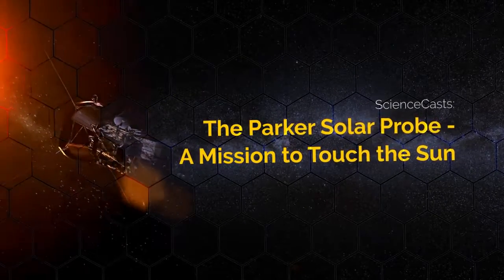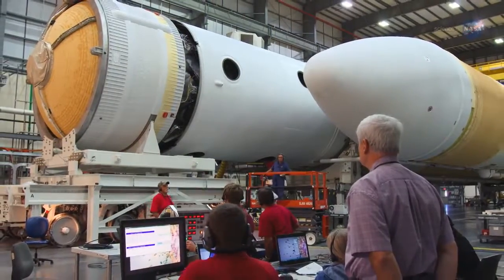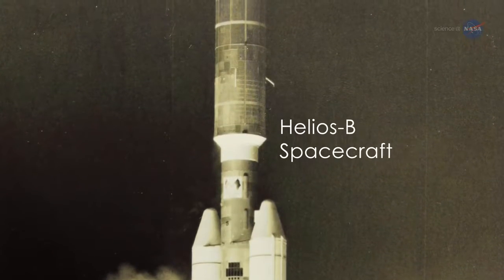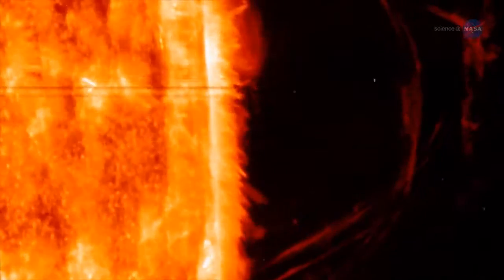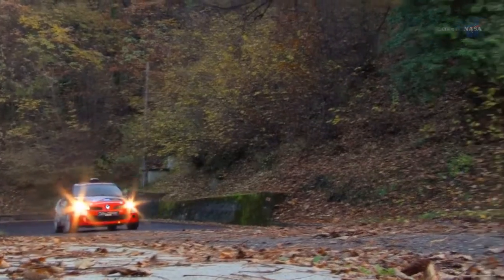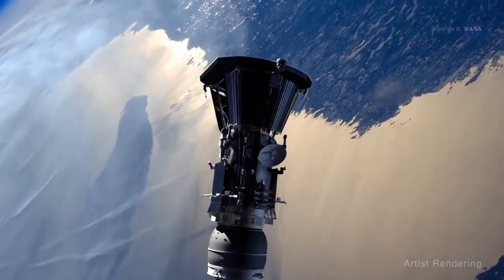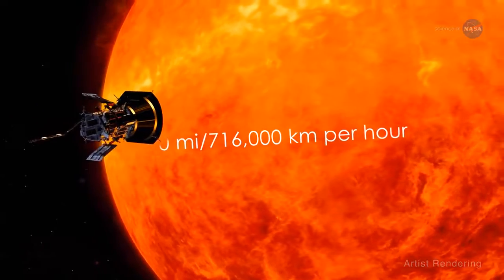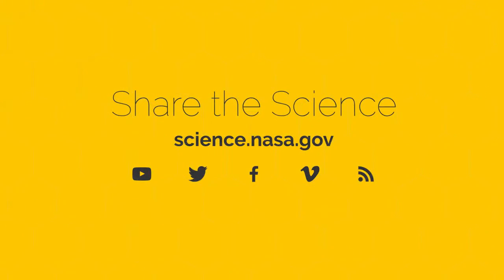NASA ScienceCasts The Parker Solar Probe A Mission to Touch the Sun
The Parker Solar Probe will help scientists learn more about the solar wind, an exotic stew of magnetic forces, plasma and particles.